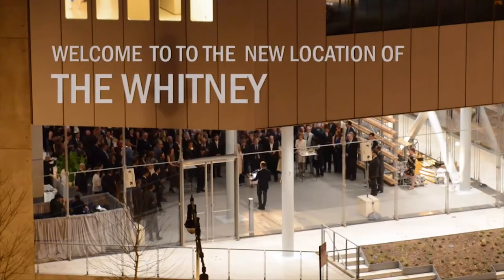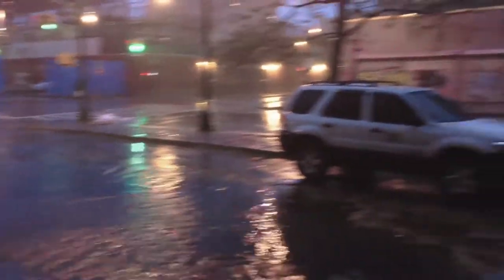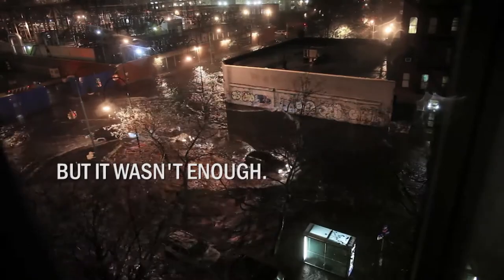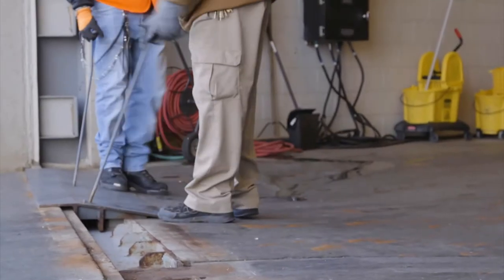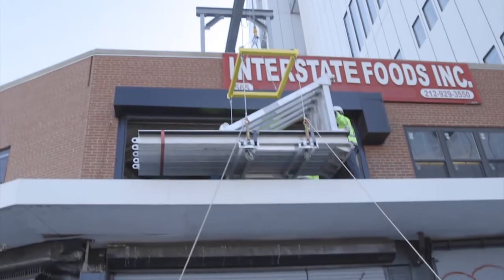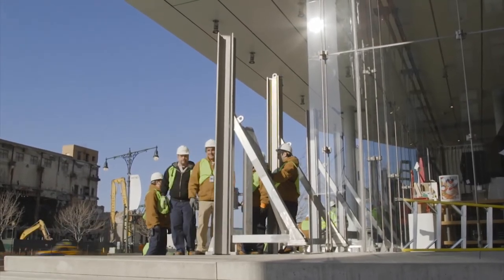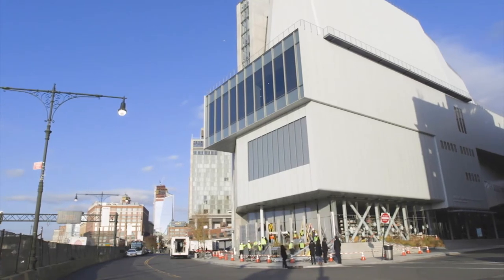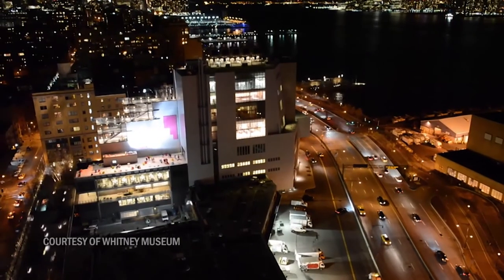How Does a Museum Protect Its Priceless Art?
The Whitney Museum of American Art has built a fortress-like structure to protect it’s priceless art from winds, flooding and sea level rise, should climate disaster strike.

Imagine huge pieces of mechanical equipment bobbing like corks in floodwater. That was the grim reality that the Whitney Museum of American Art faced after Superstorm Sandy ripped through lower Manhattan in 2012. The storm flooded the construction site of the museum’s new location right on the river. We’ll take you behind the scenes of the efforts to rethink the entire site, and ultimately, build a fortress-like new building, one of the most flood-resilient structures in New York. In “Artful Solutions,” you’ll see the museum team unfurl in less than 10 hours a 16 ½ foot wall around the museum that can be deployed during a storm event…  and watch as they operate a massive flood door that can withstand the force of a semi-truck floating (or flung) across the West Side Highway. The stakes are high: millions of dollars of priceless art.

THIRTEEN is one of America’s most respected and innovative public media providers. A member of the WNET family of companies, THIRTEEN is a unique cultural and educational institution that harnesses the power of television and electronic media to inform, enlighten, entertain and inspire. The flagship public television station of the New York City tri-state area and the most-watched public television channel in the nation, THIRTEEN reaches millions of people with programming that celebrates arts and culture, offers insightful commentary on the news of the day, explores the worlds of science and nature, and invites people of all ages to have fun while learning. PERIL AND PROMISE: The Challenge of Climate Change is a public media initiative from WNET in New York reporting on the human impact of climate change, designed to provide context, scientifically sound information, and fact-based journalism to audiences across every platform of public media. It also focuses on stories of exciting new frontiers of scientific innovation in resilience, mitigation, and clean energy.